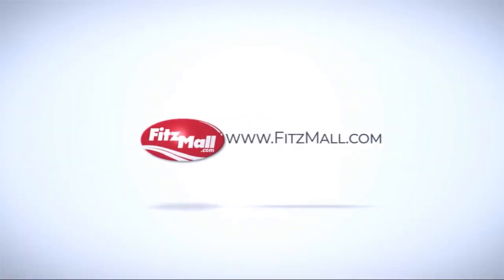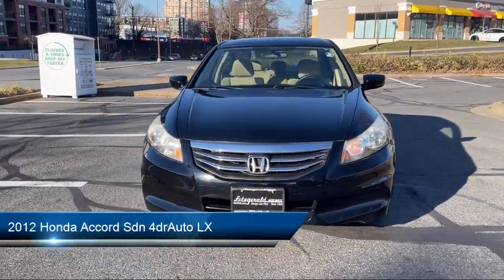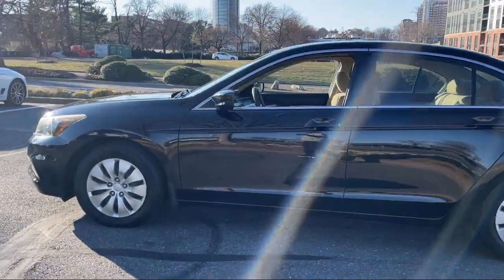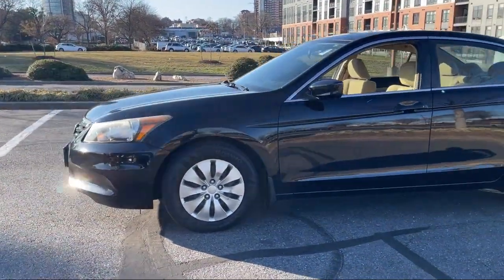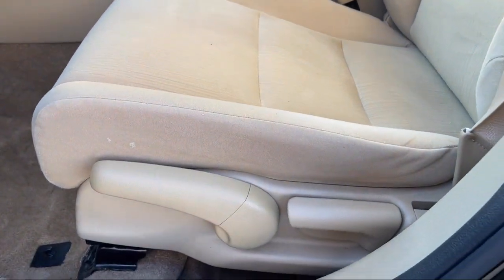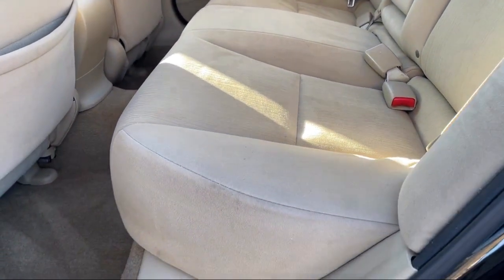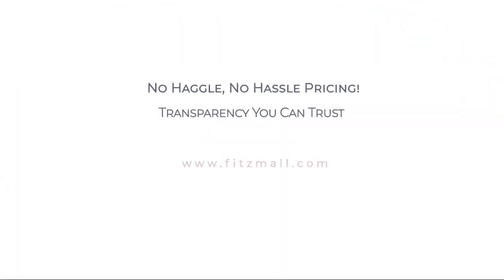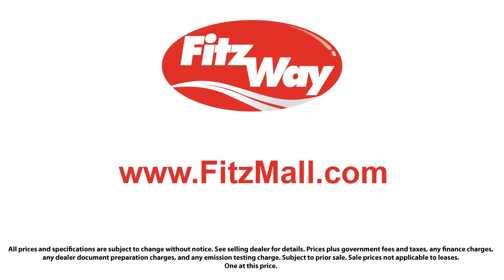2012 Honda Accord Sdn 4drAuto LX Rockville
2012 Honda Accord Sdn 4drAuto LX - Stock Number: S404271A - VIN: 1HGCP2F3XCA029916.